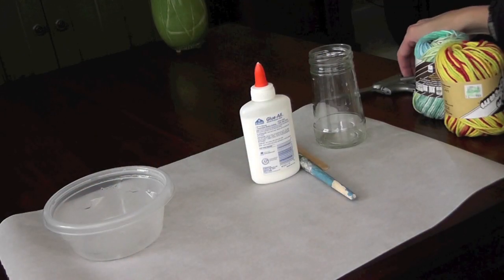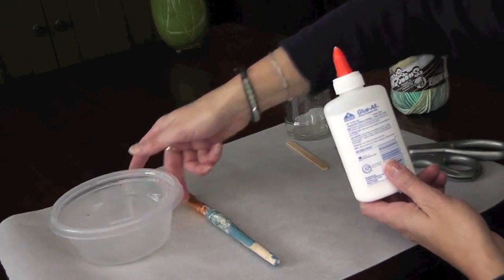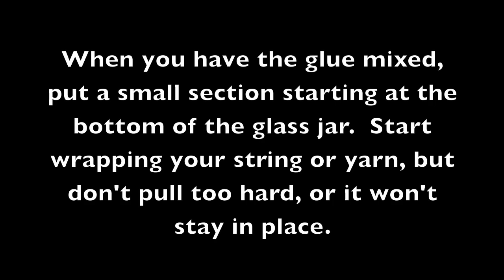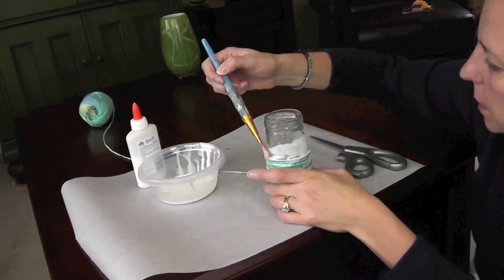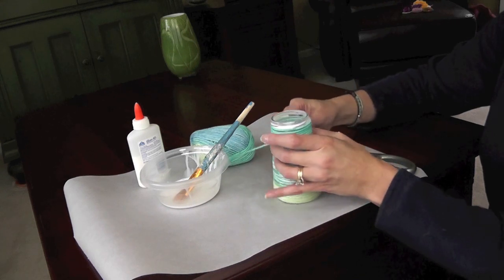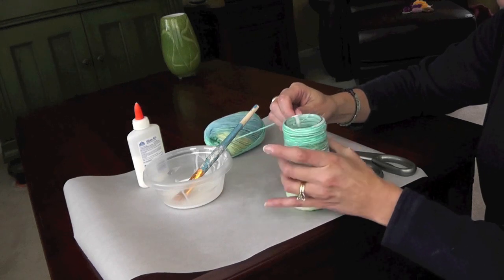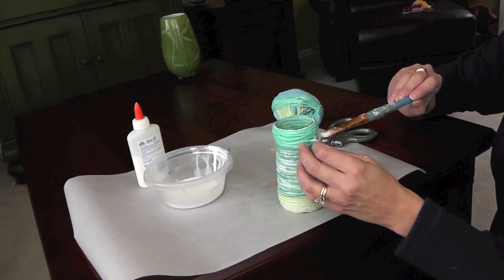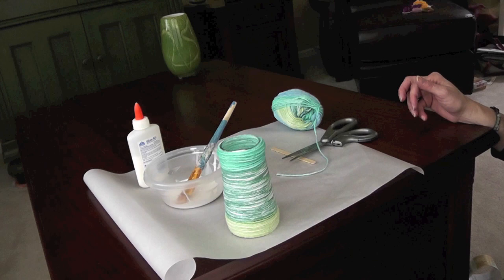String Covered Vase Mother's Day Craft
Make this pretty string covered vase.  It goes great with our tissue paper flowers.